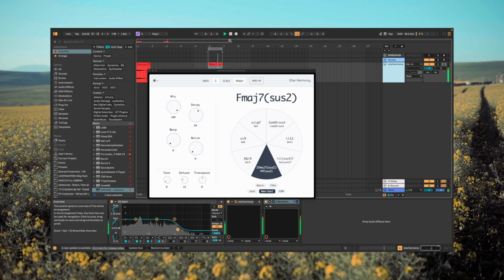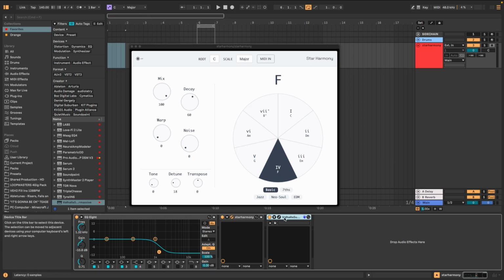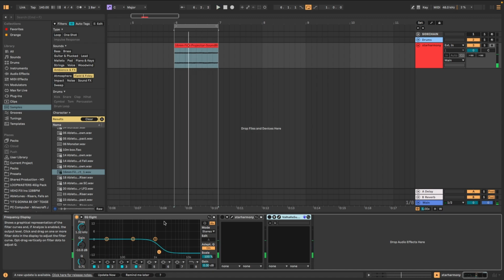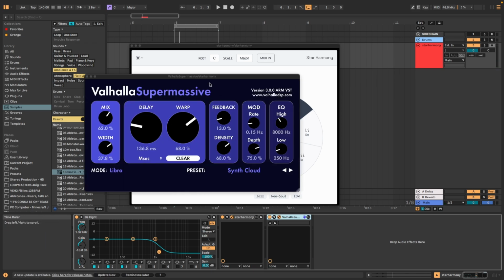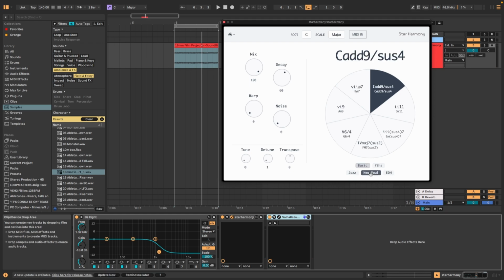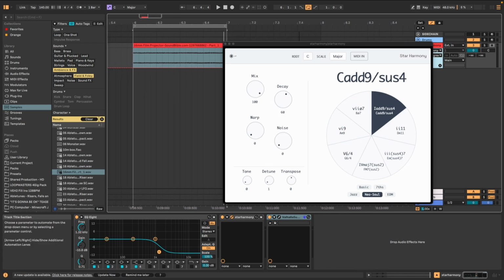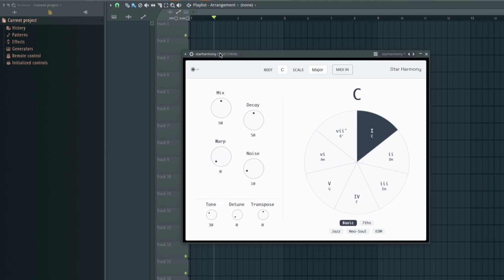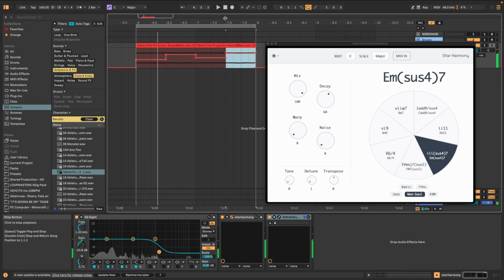Use this plugin to create beautiful chord progressions (without knowing music theory)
Learn how to use Star Harmony VST plugin to create beautiful chord progressions using the built-in chord generation.